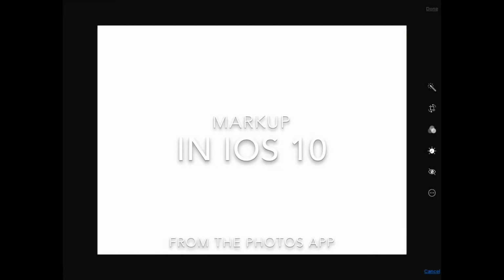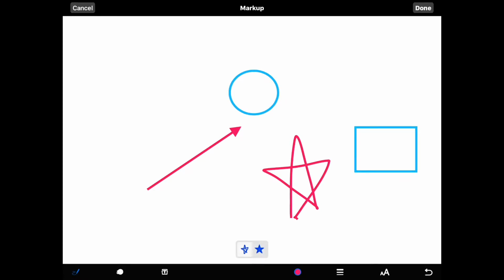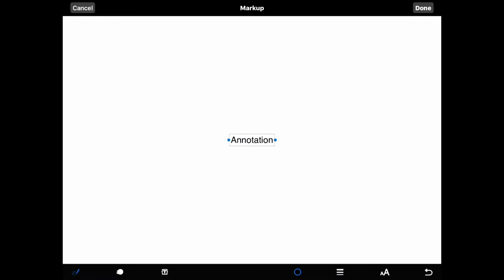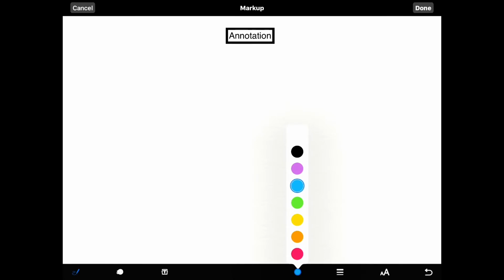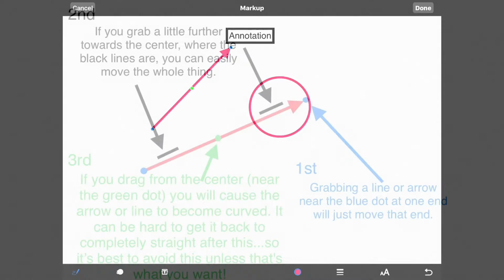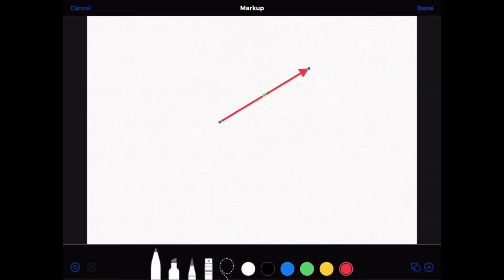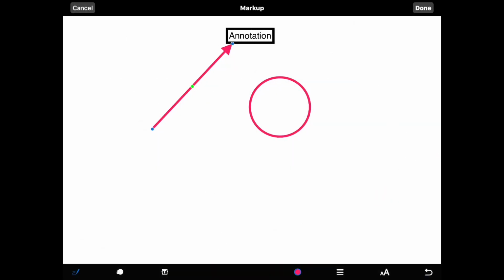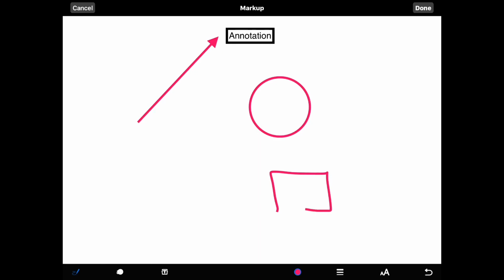Tips for Using Markup ios 10| Make Perfect Shapes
This video demonstrates how to create perfect shapes using markup in ios 10. Additional markup tips are included that make using markup fast and easy.